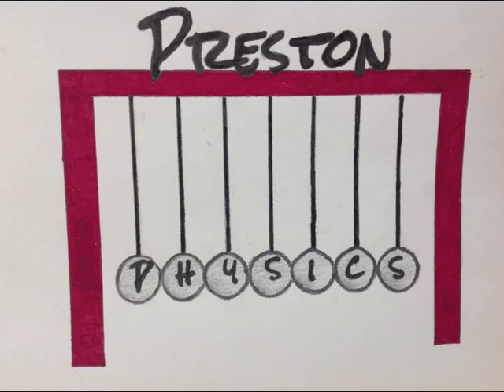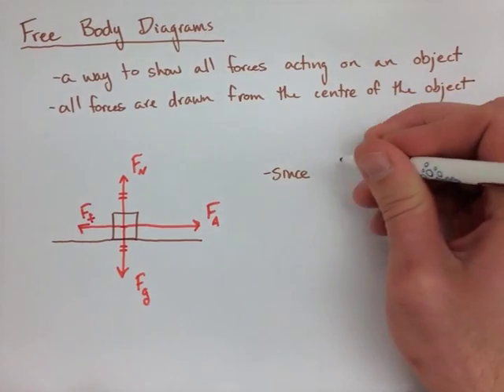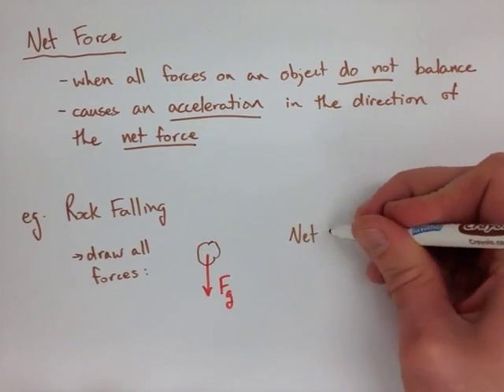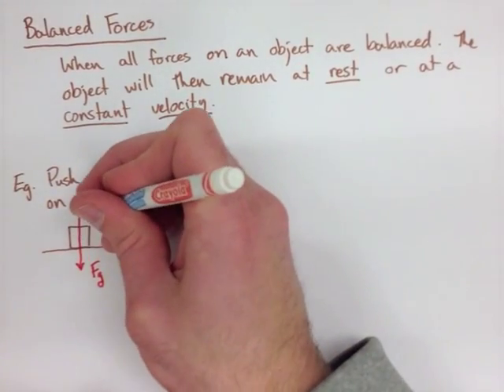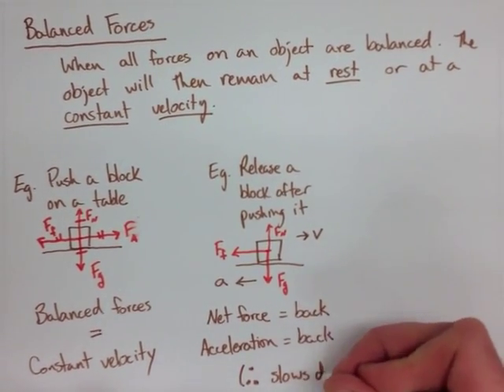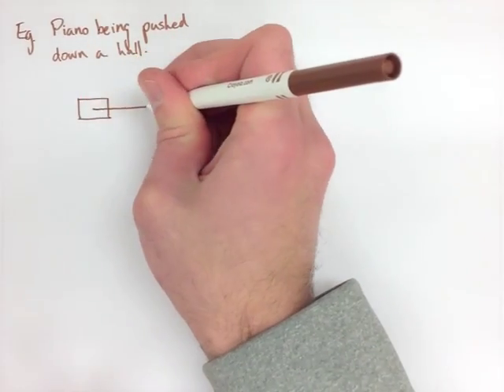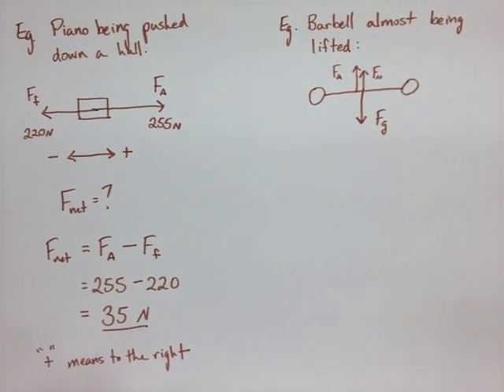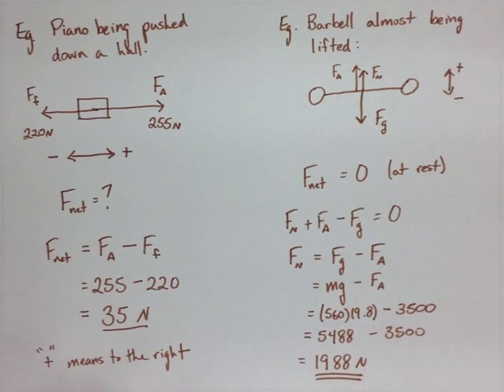Forces Note 4: Free Body Diagrams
Preston Physics Grade 11 Forces Note 4: Free Body Diagrams